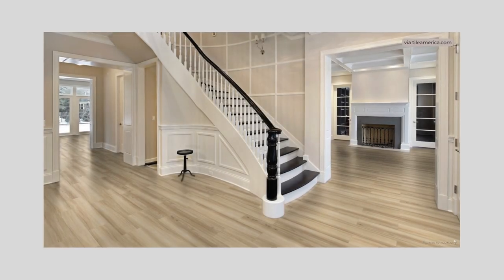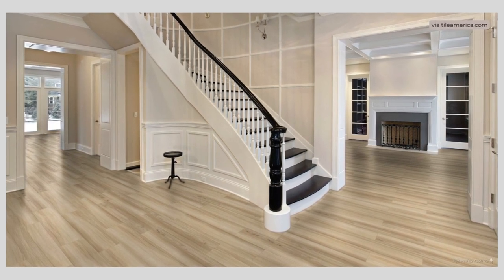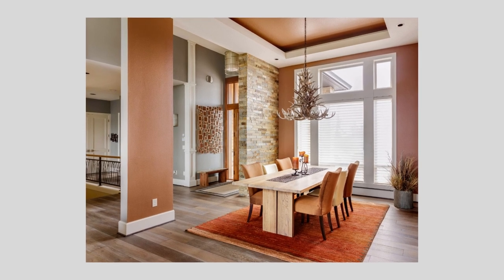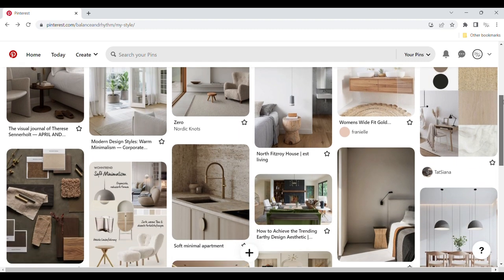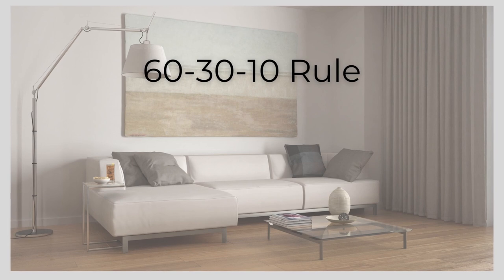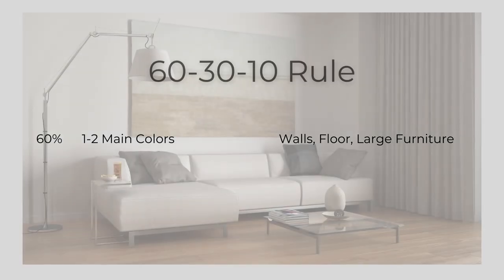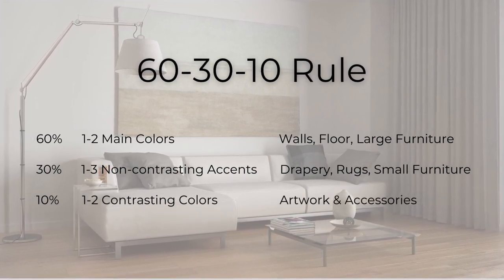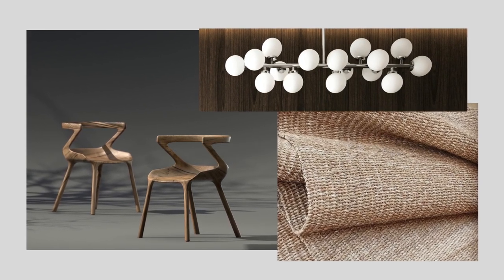4 Interior Design Ideas to Make Your Home Look Cohesive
If your home feels a little off or your rooms seem to be disconnected from each other, it may be that what’s lacking is cohesion. In interior design, cohesion is all about creating a seamless flow within each space and from one room to the other. This creates a sense of unity and calm and makes sure that your home feels right.

All you need to create this sense of “rightness” are a few simple principles and strategies. The tips in this video for making your home cohesive will work well whether you have a challenging open floor plan, are trying to mix new and vintage items or a variety of design styles.

4 Interior Design Ideas to Make Your Home Look Cohesive
00:00 Unity and Calm
01:04 Think Holistically
02:13 Mood, Not Style
02:50 Color Palette
03:47 Rhythm

~Liz